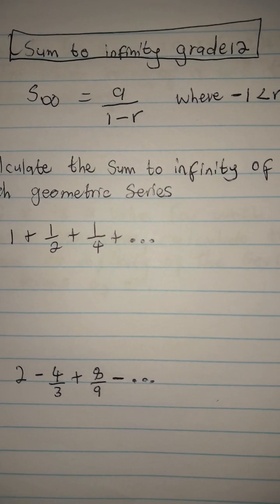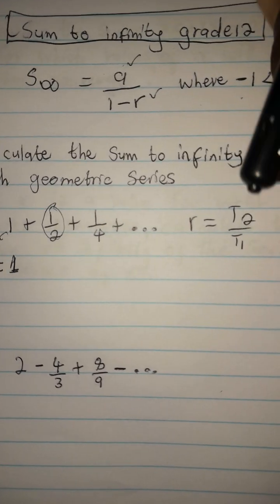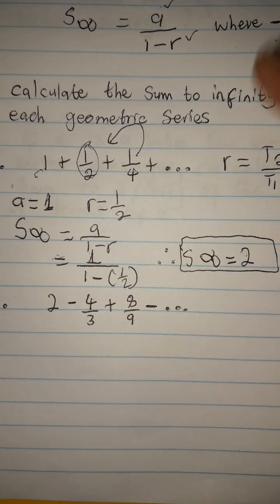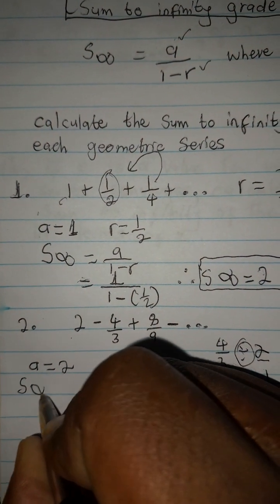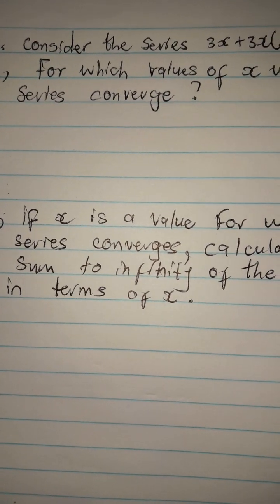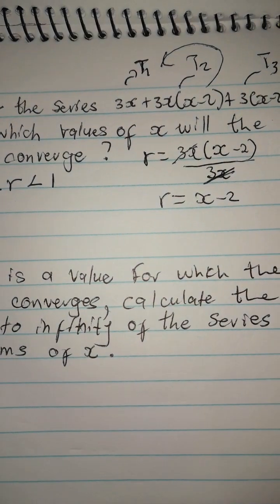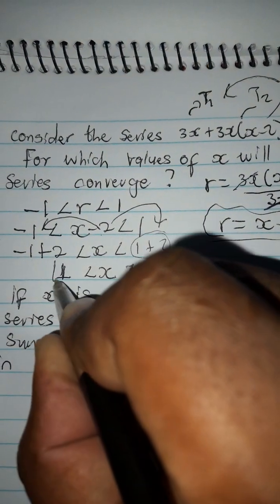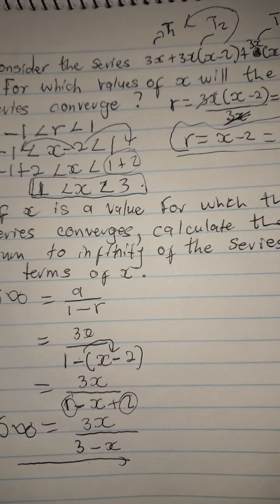Sum to infinity Grade 12 Practice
# Series and Sequence